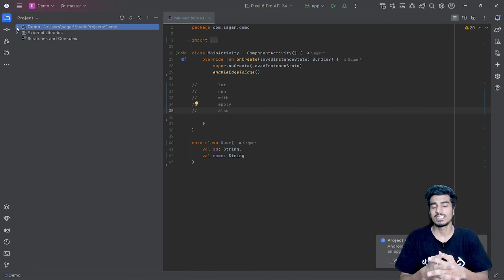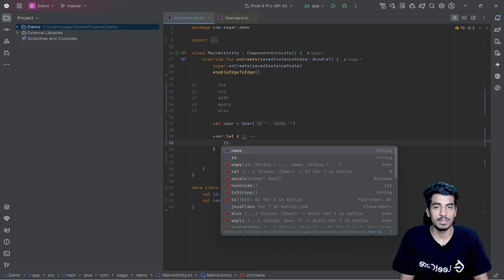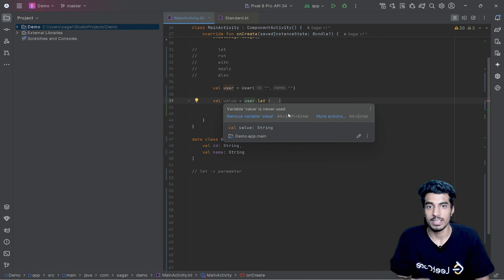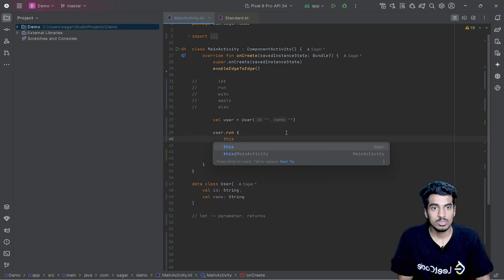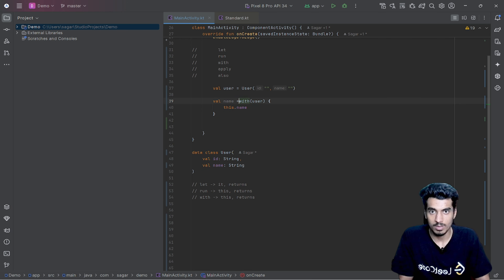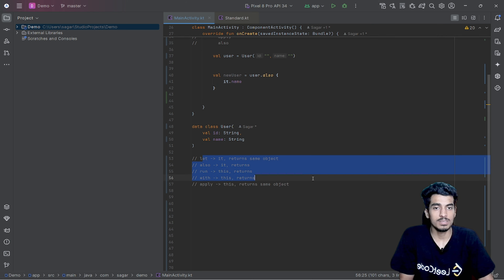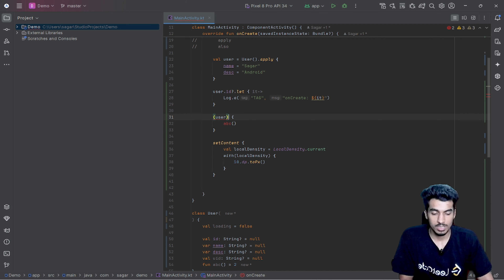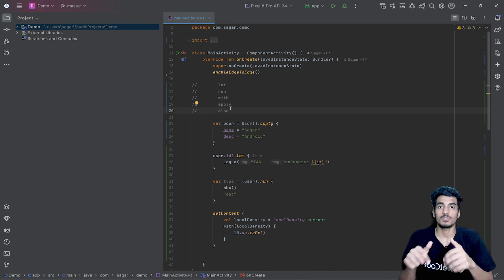Scope functions in Kotlin: let, run, with, apply, also.